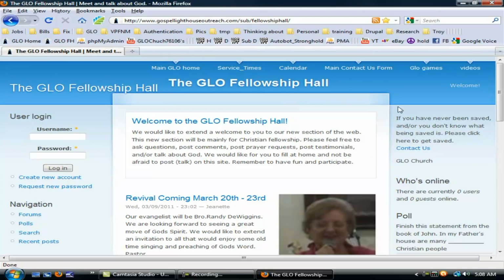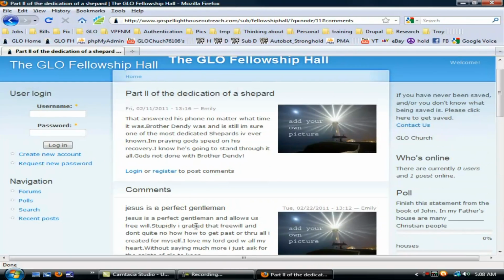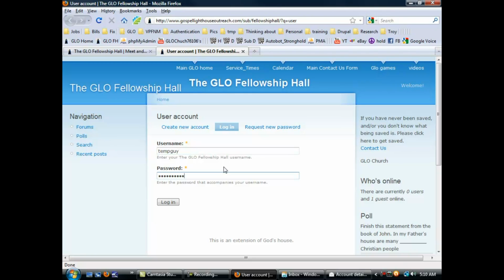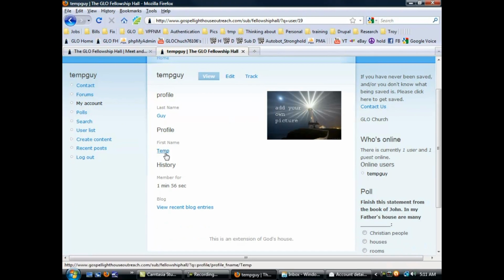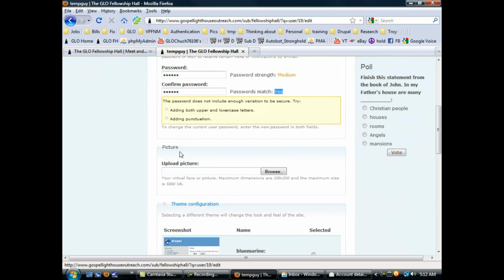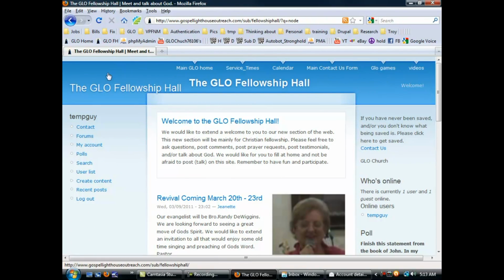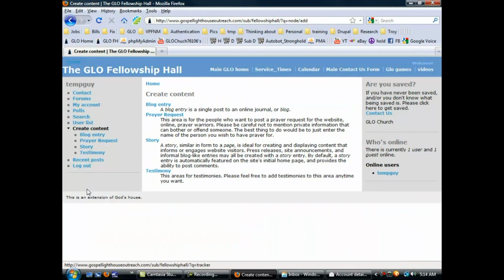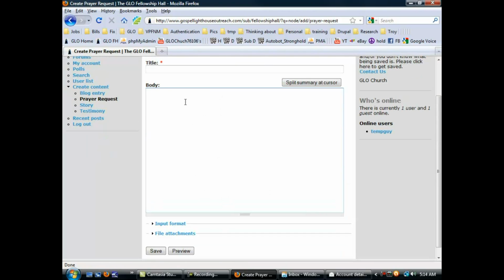GLO Fellowship Hall.m2ts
This video walks people through creating an account with the GL O Fellowship Hall.  After which, the video will walk you through entering content that will be added to the site, automatically